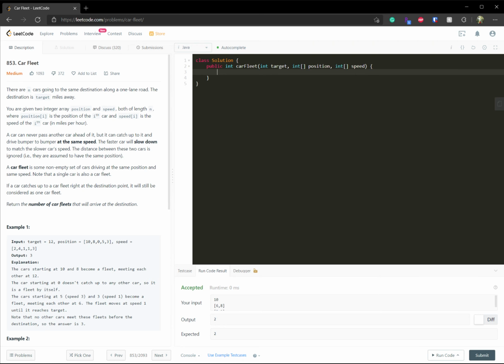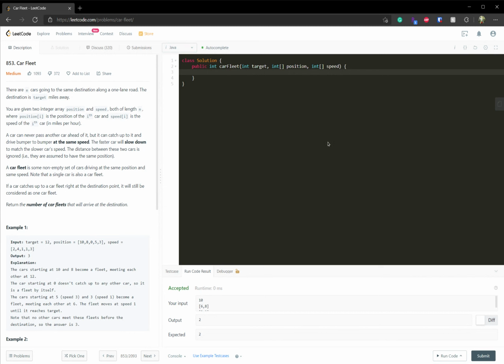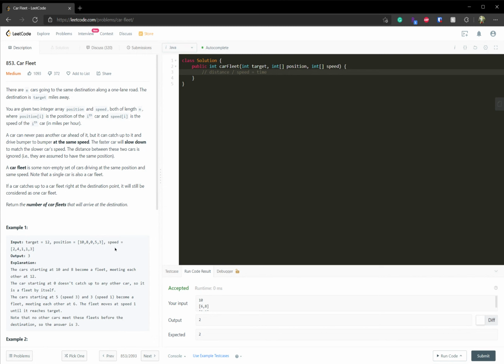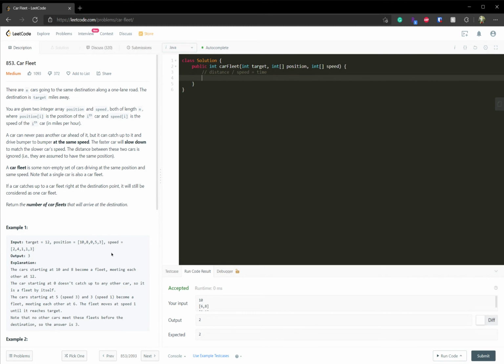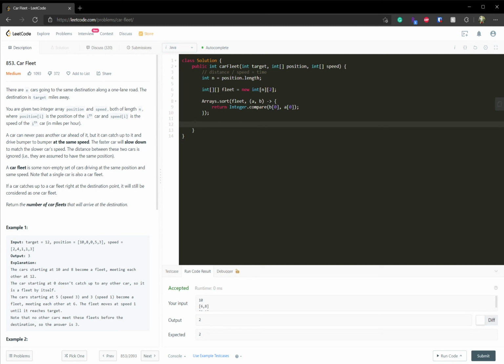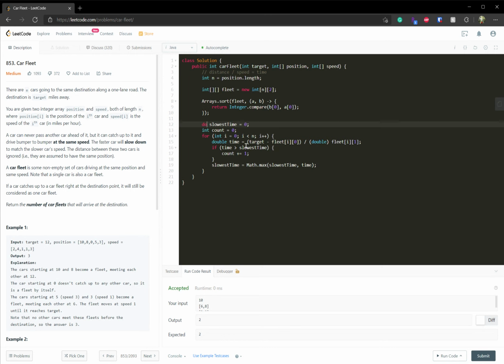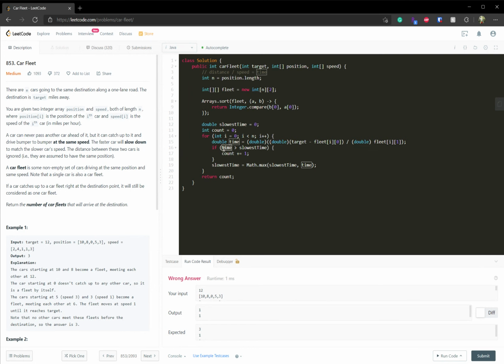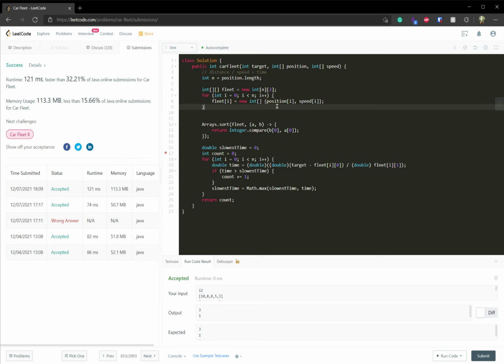853. Car Fleet, LeetCode, Java